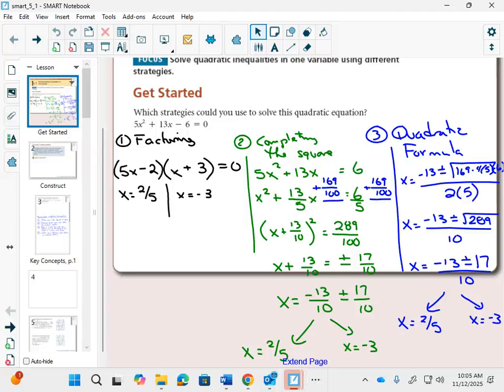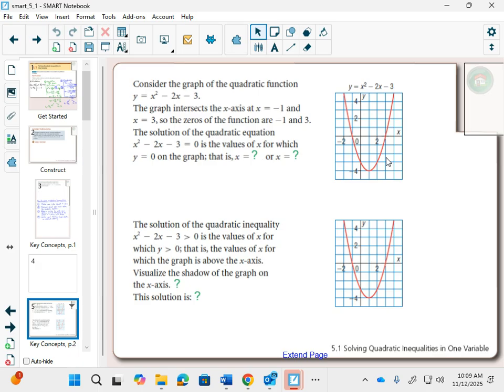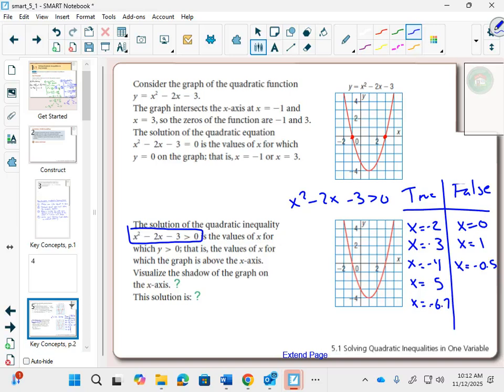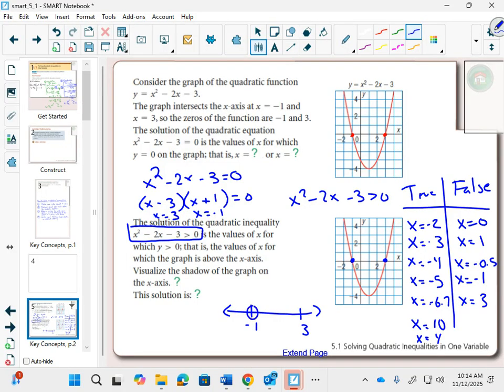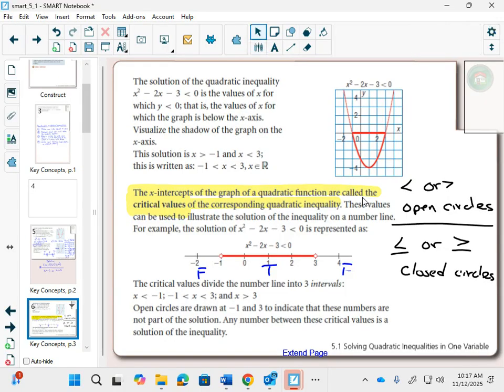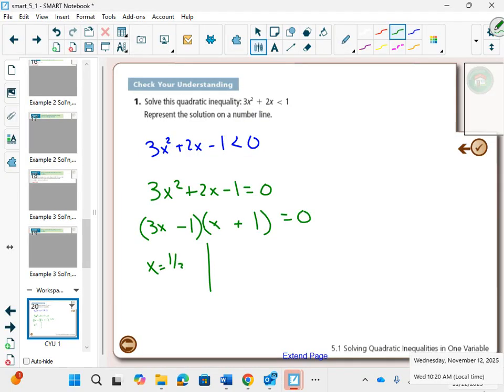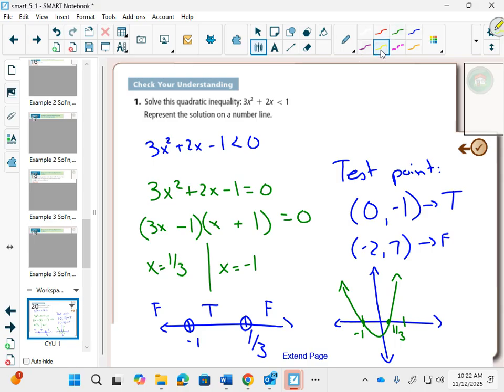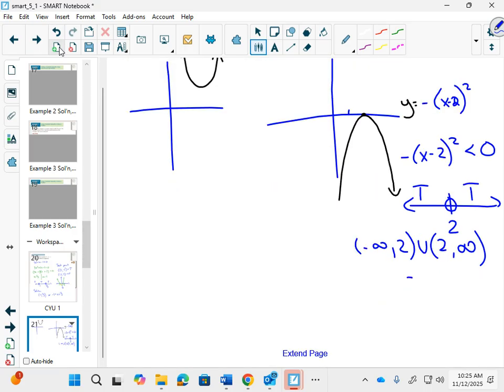30SP 5 1 Example 1